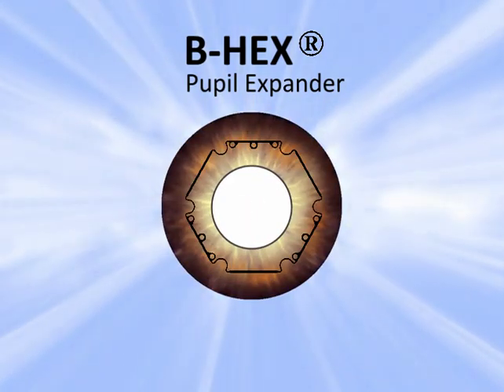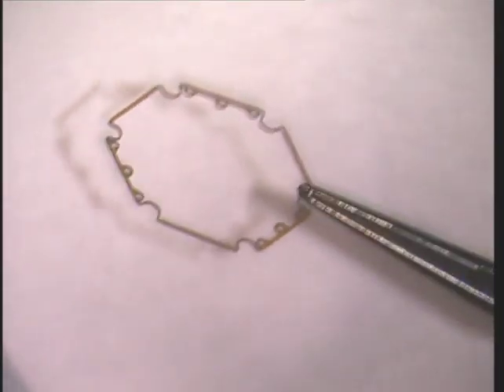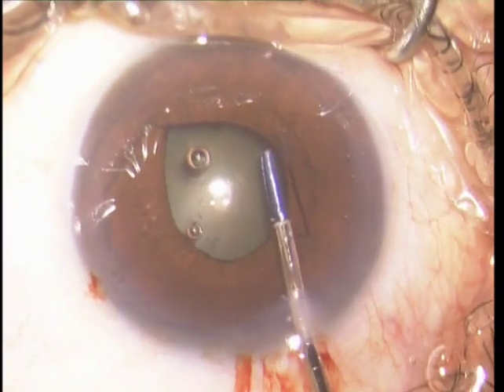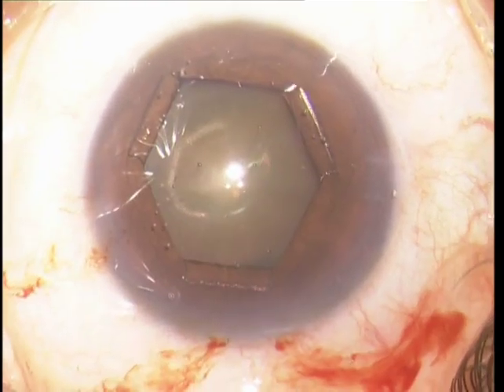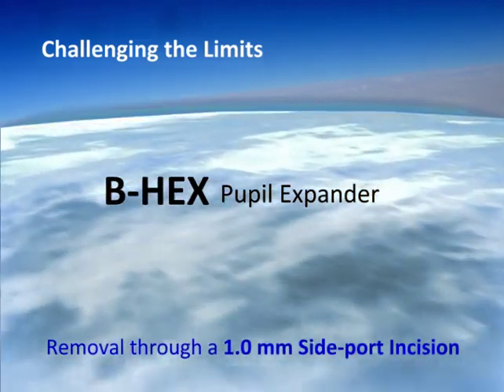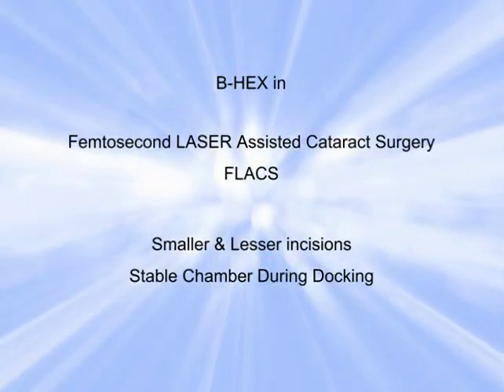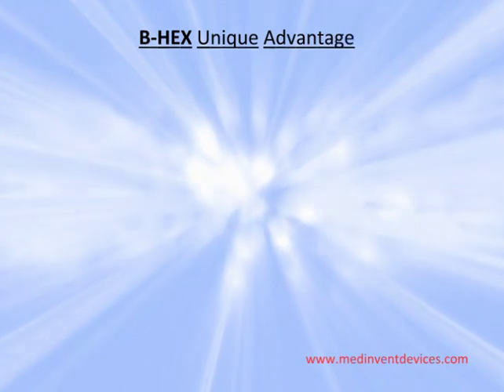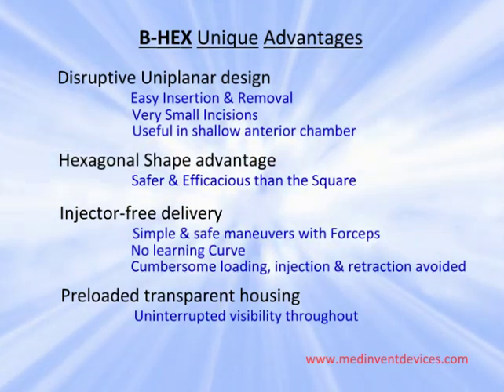B-HEX Pupil Expander